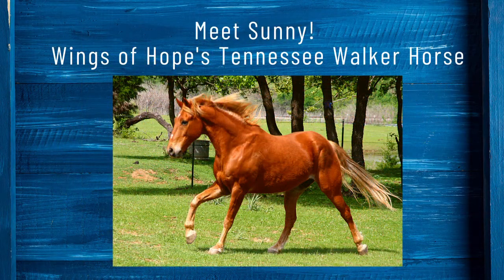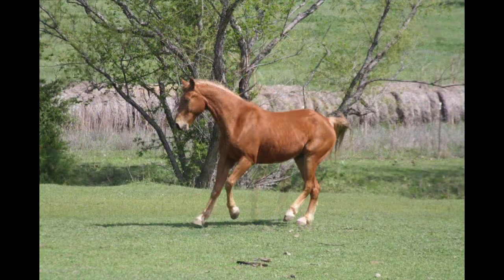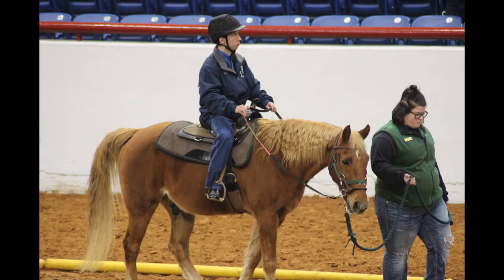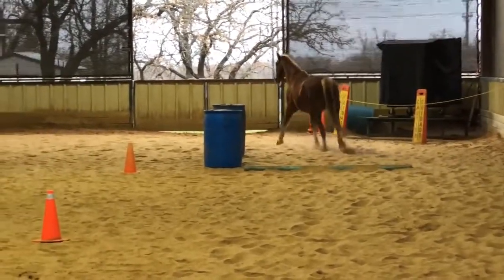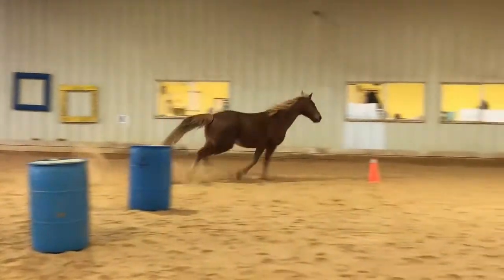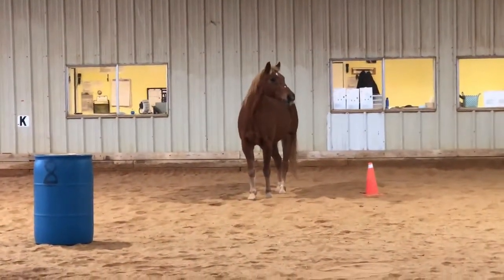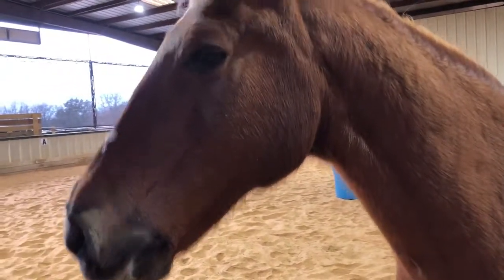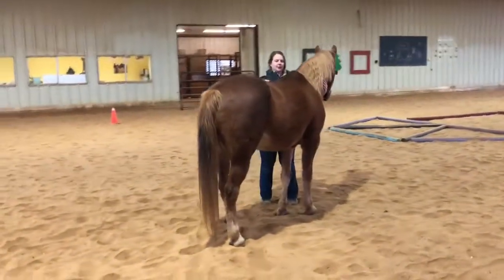Stable Snippets: The Tennessee Walking Horse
Meet Sunny and learn about the Tennessee Walking Horse!

Learn more about our program, becoming an equestrian, a volunteer or make a donation